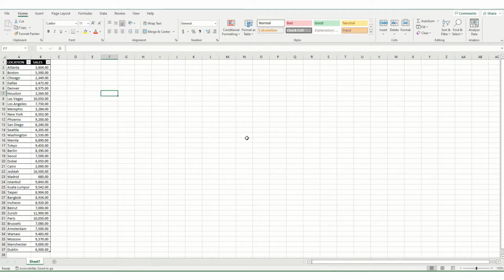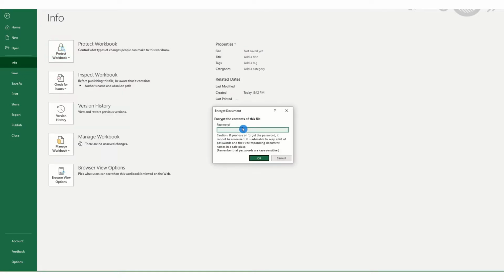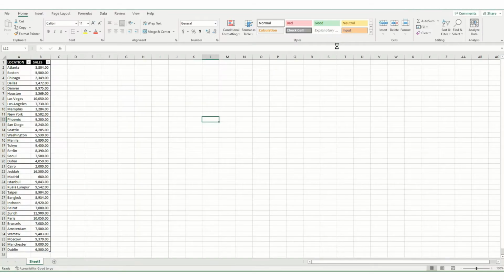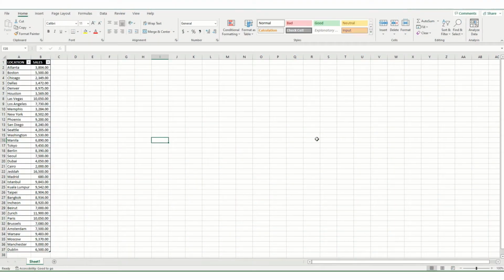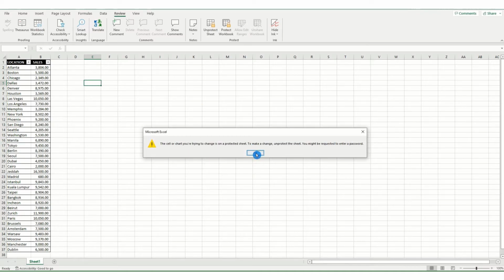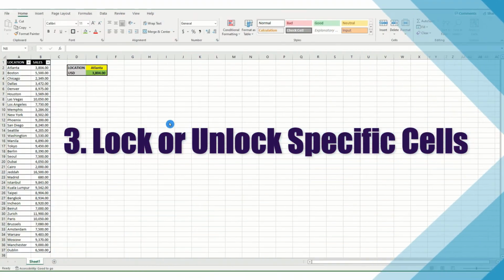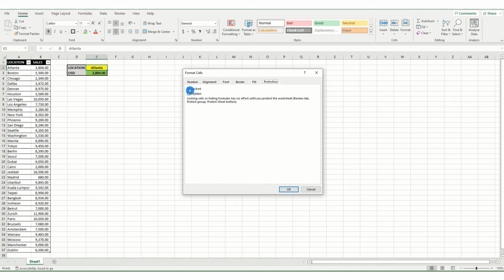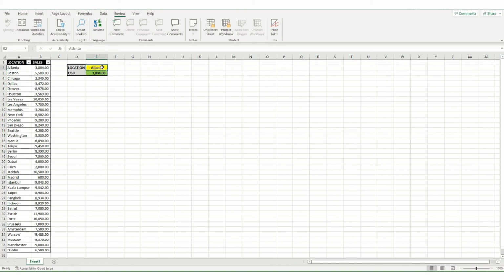How to PROTECT your Excel Worksheet | 3 Ways to Protect your datasheet | IT Explaurah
3 Ways to Protect your Excel Workbook / Worksheet
00:00:26 - 1. Encrypt with a Password
00:01:57 - 2. Use 'Protect Sheet' Feature
00:03:00 - 3. Lock / Unlock Specific cells / range